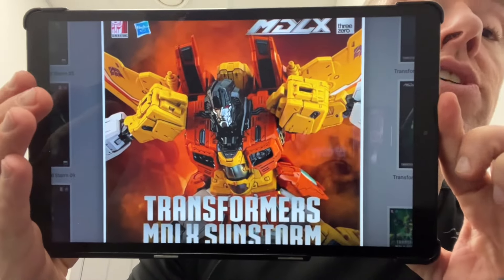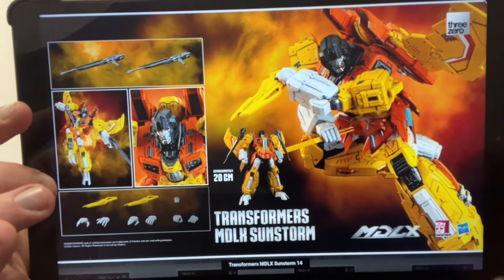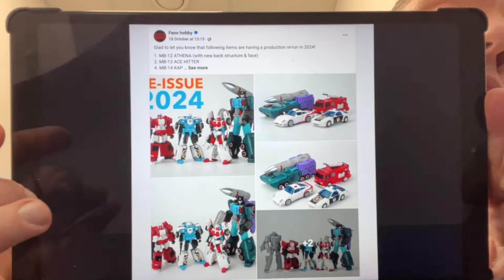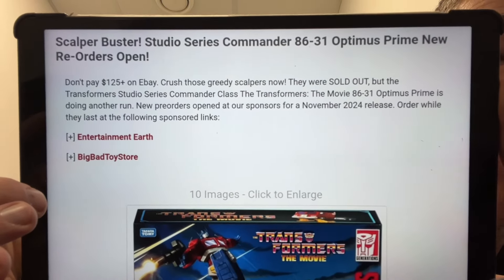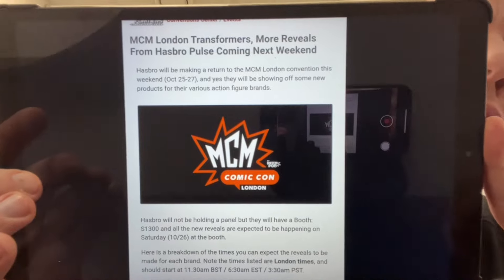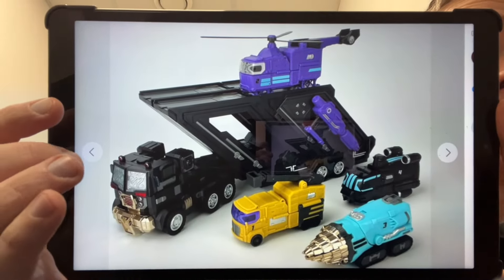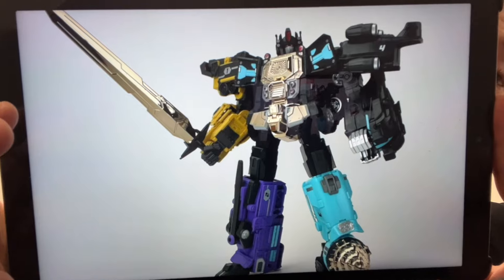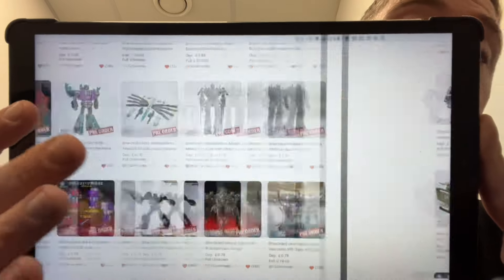Transformers mcm London news. Threezero studio series 86 & fans hobby new figure images & updates